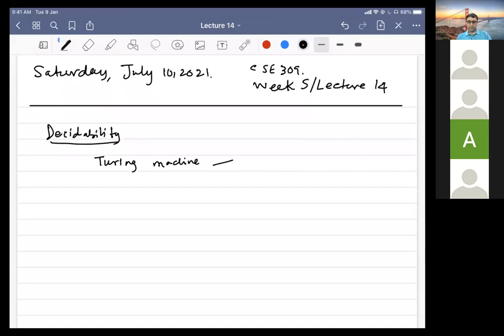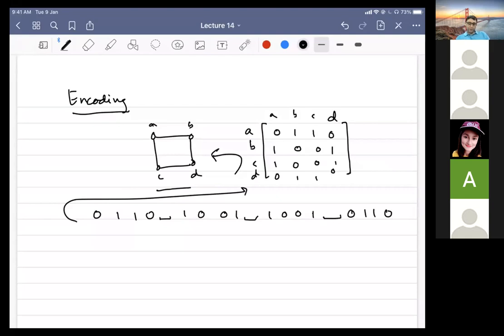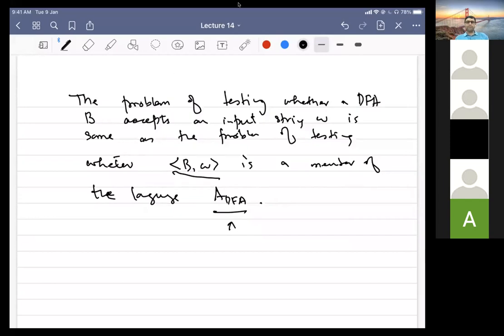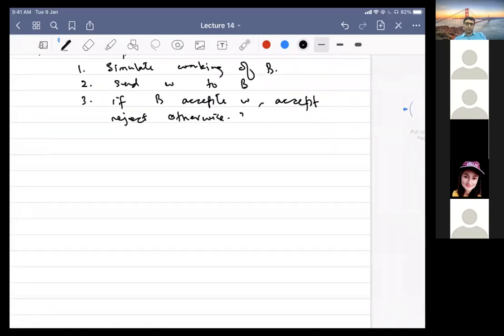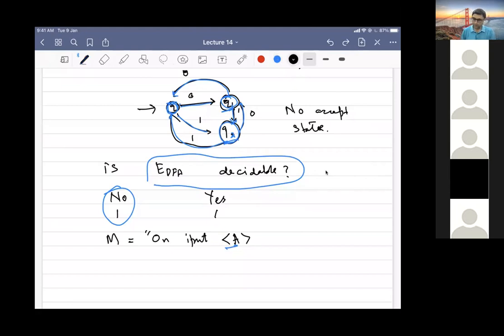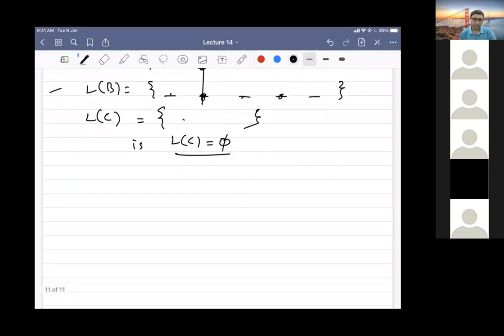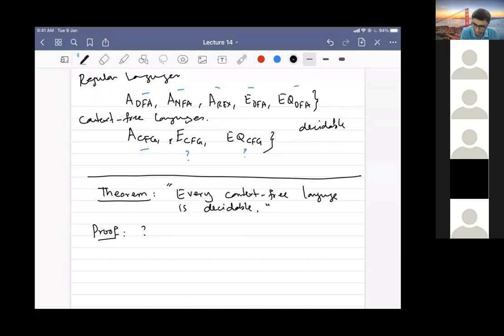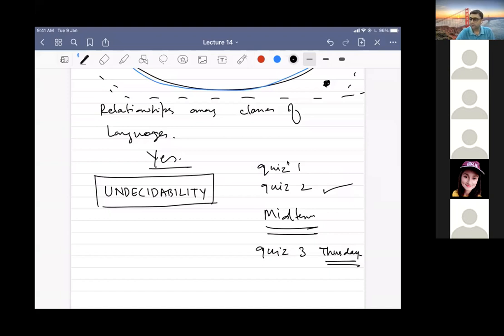CSE 309: Theory of Automata, Week 5, Lecture 14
Decidability